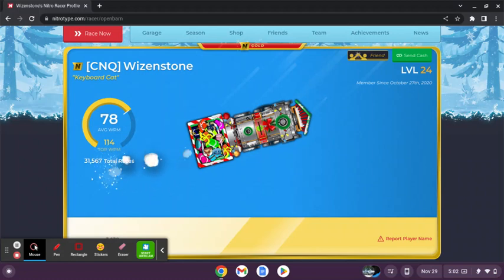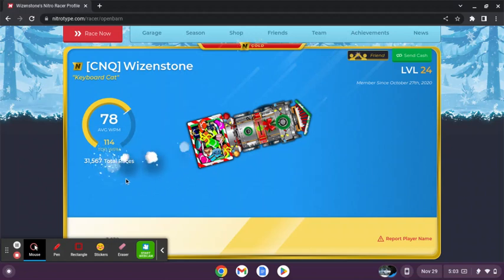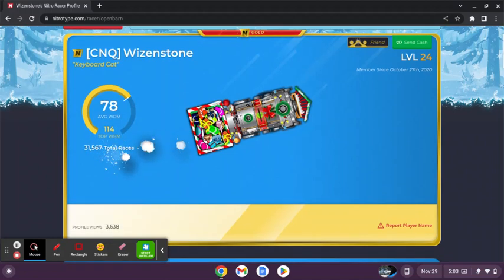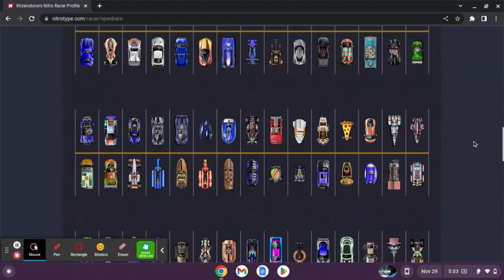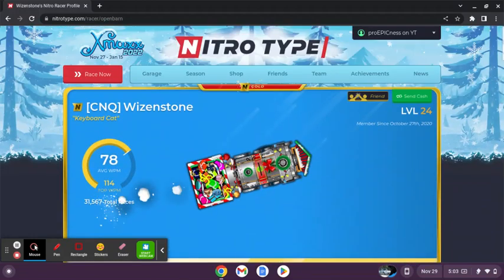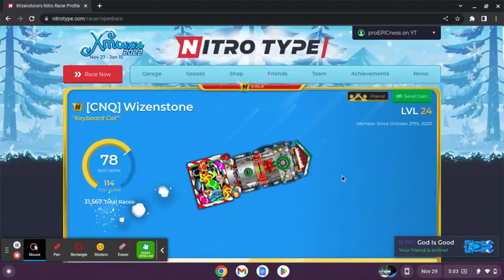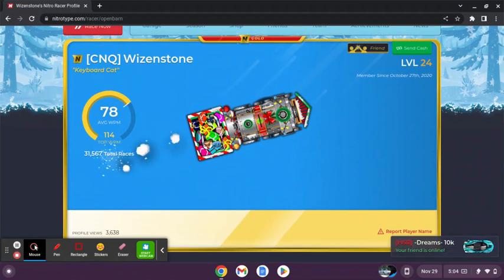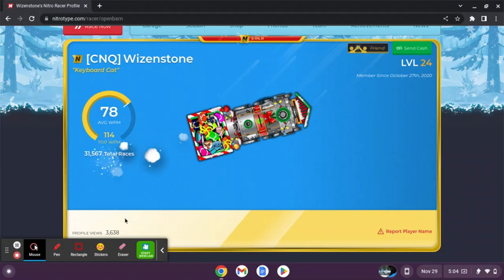Wizenstone's Profile Review!